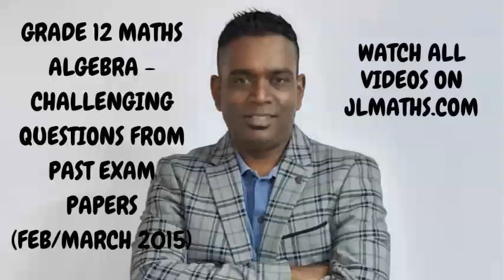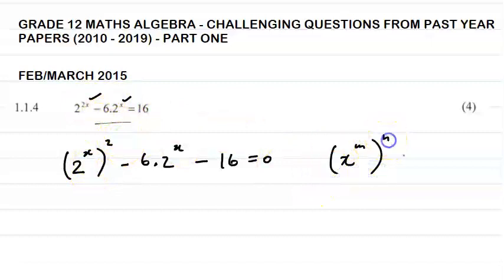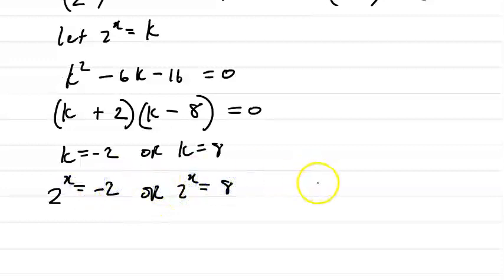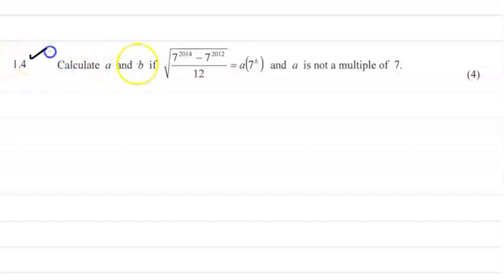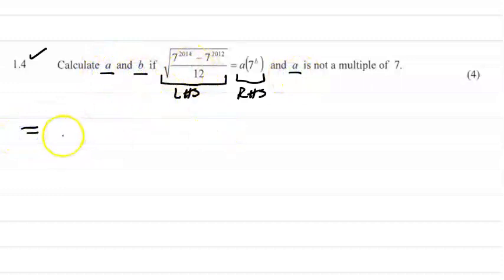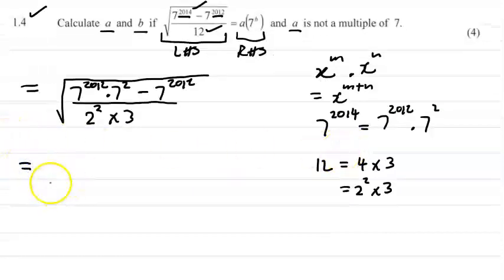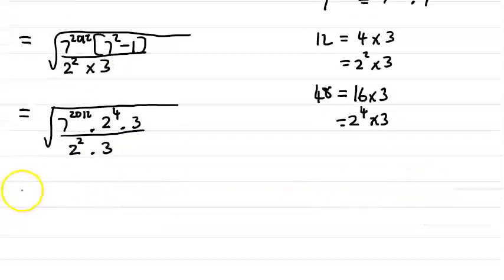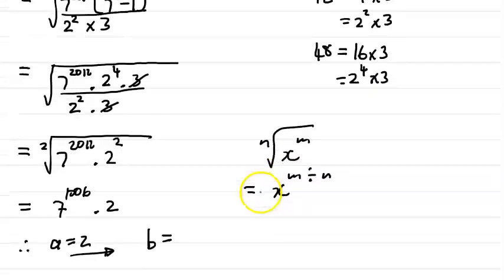GRADE 12 MATHS ALGEBRA - CHALLENGING QUESTIONS FROM PAST YEAR PAPERS(FEB/MARCH 2015) - PART ONE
Learn how to answer challenging questions from past year papers in this easy to follow video. Watch ALL videos in order of the work schedule